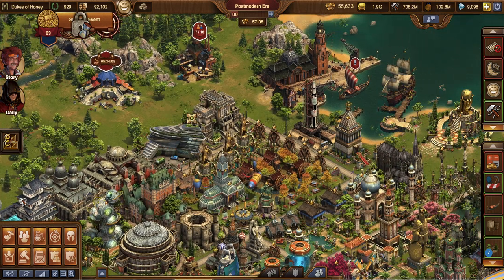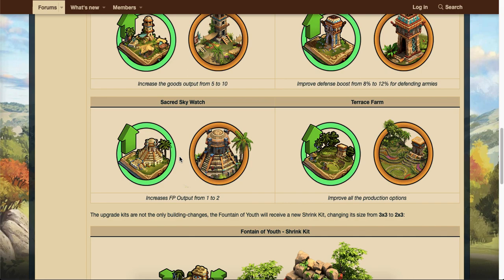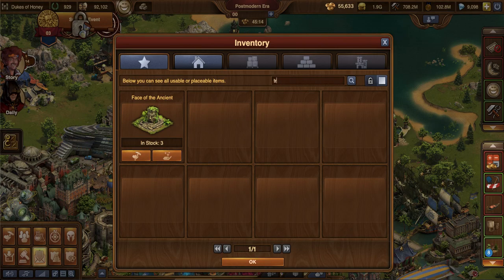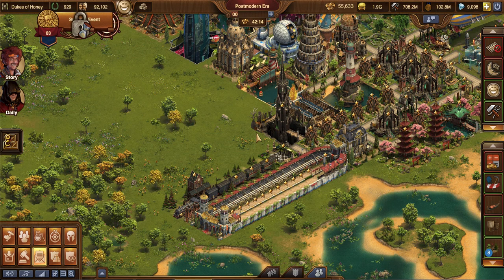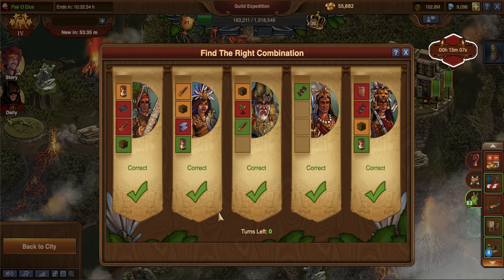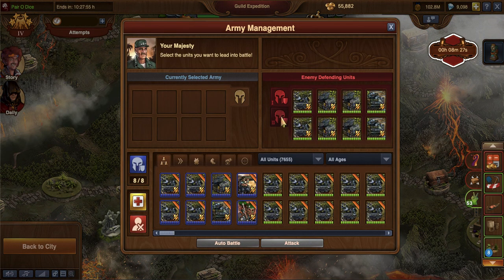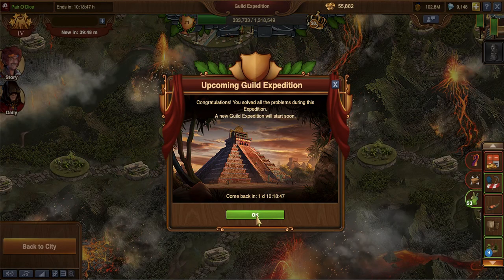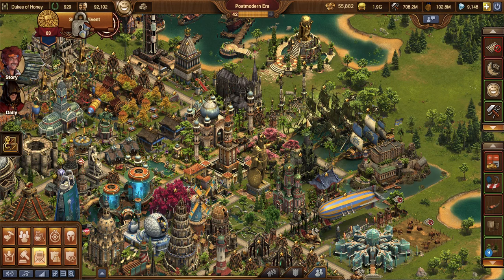FoE Guild Expedition Level 4 Updates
Lol this video is a rabbit hole if there ever was one.  I intended this to be a fast video, just auto-battle through Guild Expedition (GE) level 4 and boom be done.  Let's say Forge of Empires (FoE) developers stuck to their word, GE level 4 is indeed more challenging.  I needed to negotiate almost the whole level.  During this hot mess section, you indeed will get to enjoy my Lil squirrel thoughts (LMAO).  Forge on!

Timestamps:
0:00 - Intro
2:00 - Information about the GE special building upgrades
12:00 - Information about the GE special building bases (shown in my inventory)
18:00 - Showing me work my way through GE level 4 - where the true rabbit hole begins
39:00 - Showing my winnings from GE level 4

Here is the link for more information about the GE Level 4 Updates:

➜ Support my future Livestreams.  Thank you for your patience, encouragement, and advice, as I iron out the kinks:

➜ Xbox: LilianaTheM